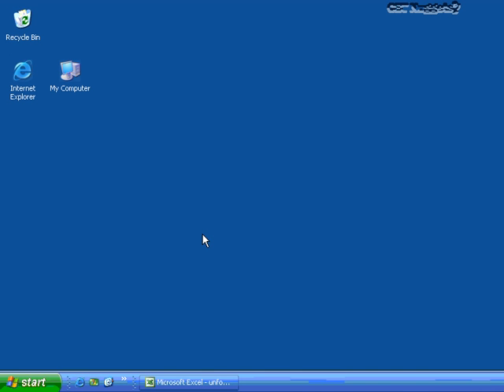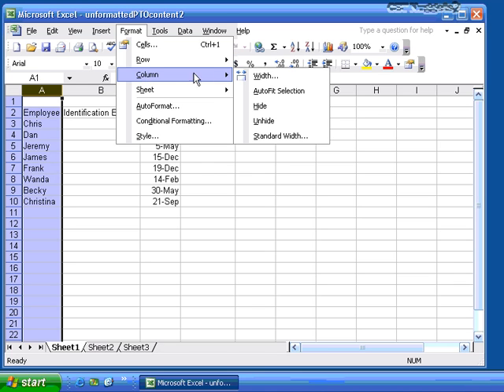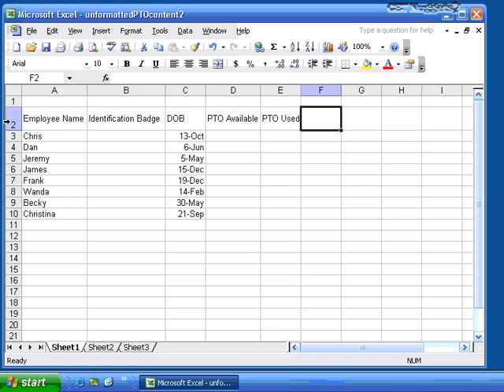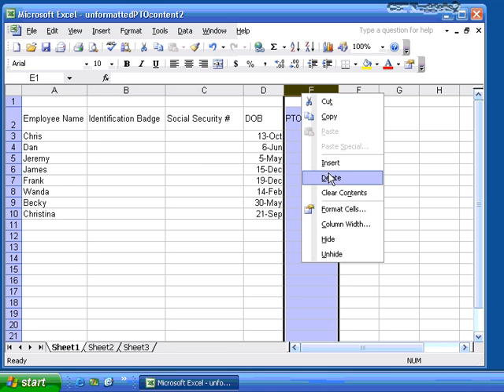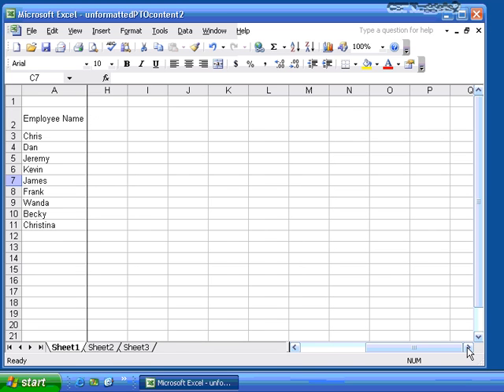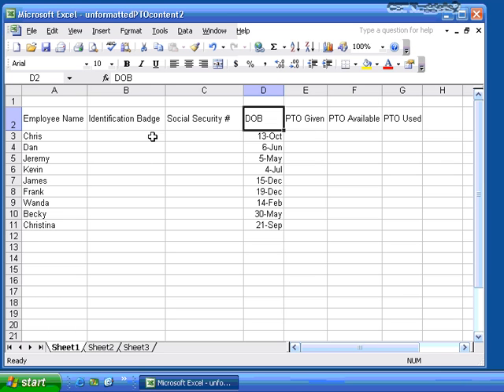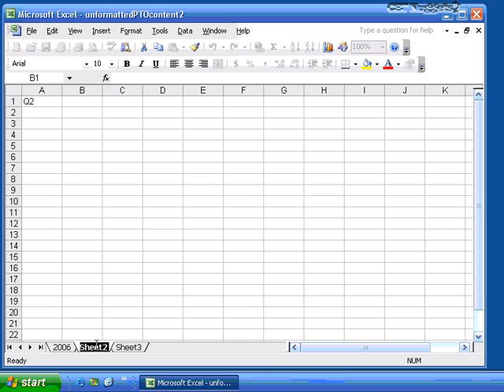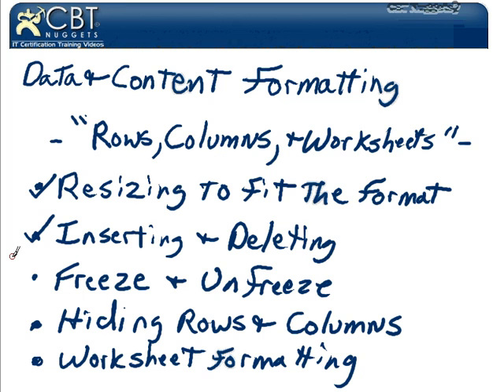computer excel videos2003-06.wmv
computer excel videos part-6